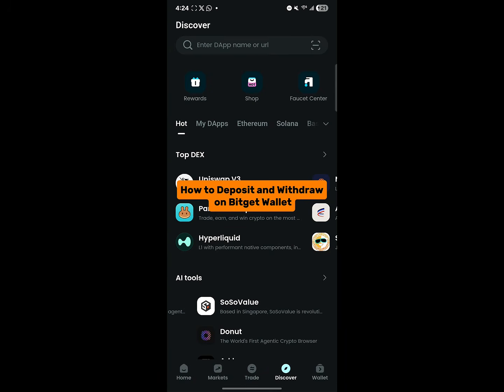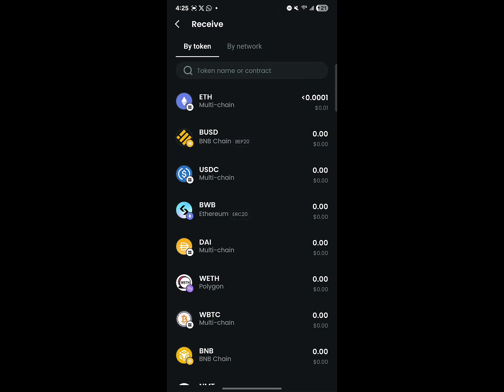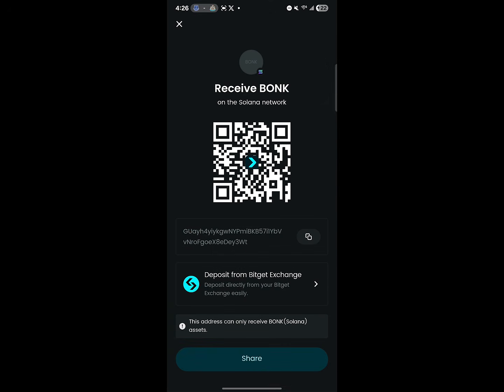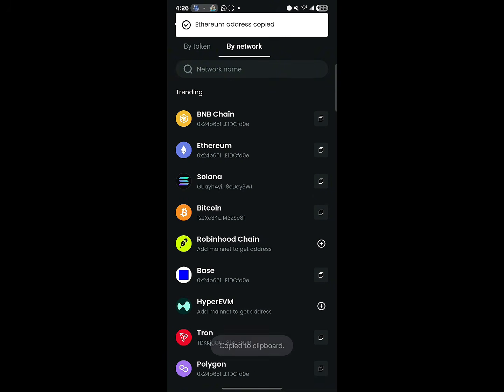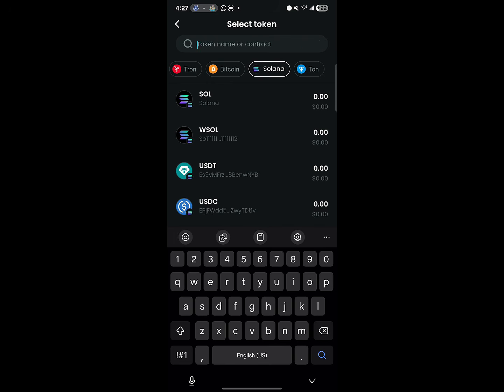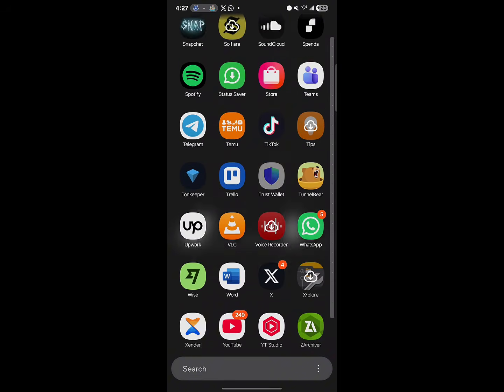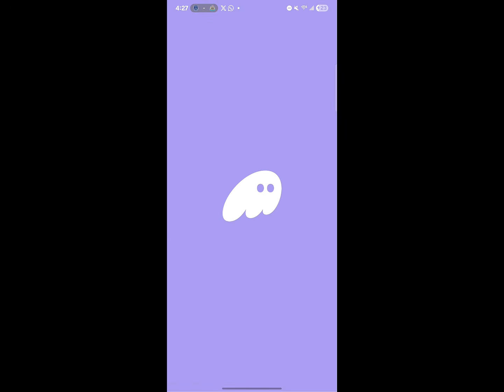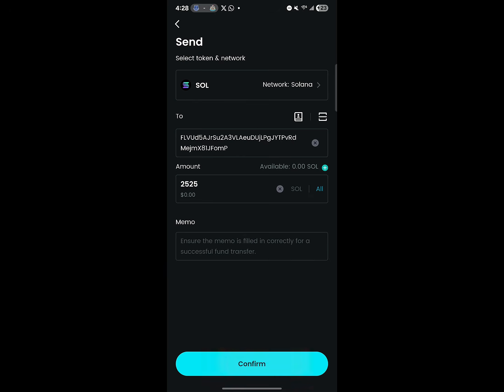How to Deposit and Withdraw on Bitget Wallet (Step-by-Step)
Learn how to deposit crypto and withdraw funds using the BitGit wallet with this step-by-step guide for beginners.

This video provides a clear walkthrough of the essential functions within the BitGit wallet interface. Whether you need to move assets onto the platform or transfer them out, this BitGit wallet tutorial shows you exactly how to navigate the menus to complete your transactions securely.

We cover the specific steps required to select your preferred token and network, such as BNB Chain, Ethereum, or Solana. You will also learn how to use the search function to quickly locate specific tokens, ensuring you select the correct network before you deposit crypto or withdraw crypto to an external address.

By following this BitGit wallet guide, you will gain the confidence to manage your assets efficiently. We break down the interface so you can avoid common mistakes during your transfers.